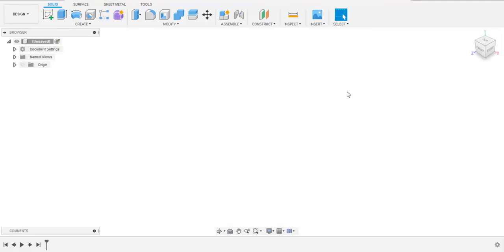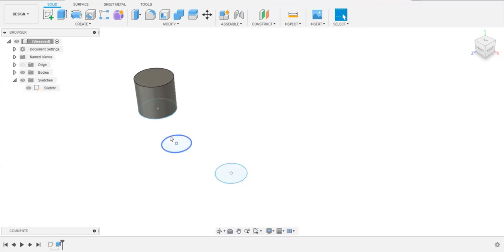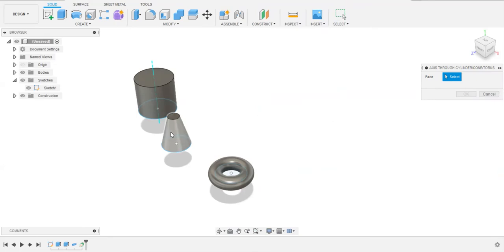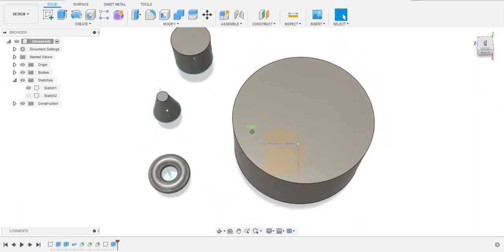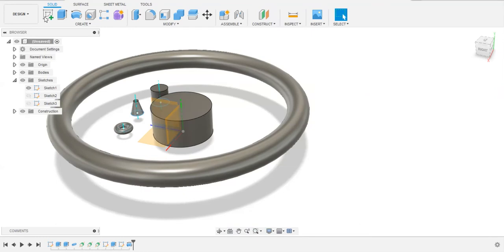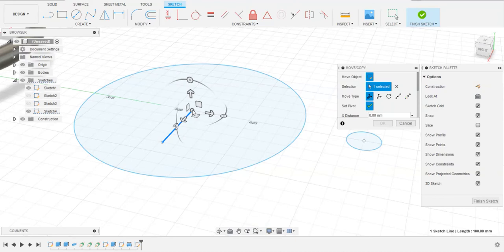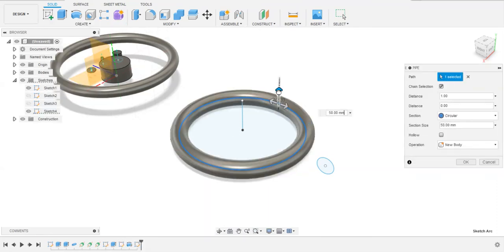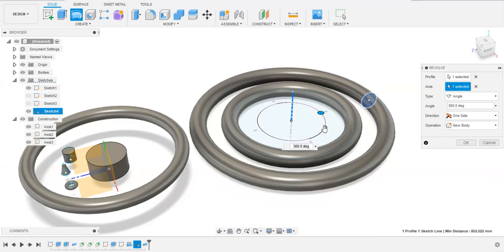Create center axis in fusion 360 using 3 methods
Using these three methods you able to create axis same as shown in video